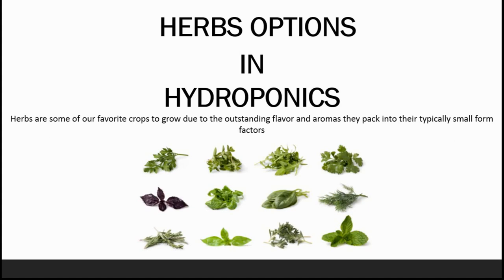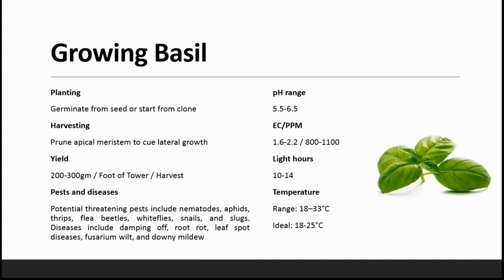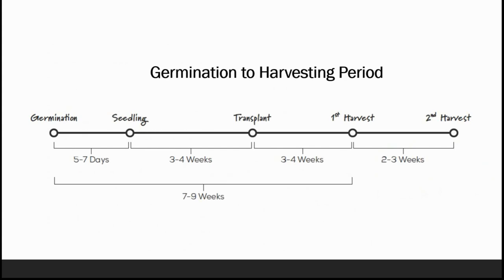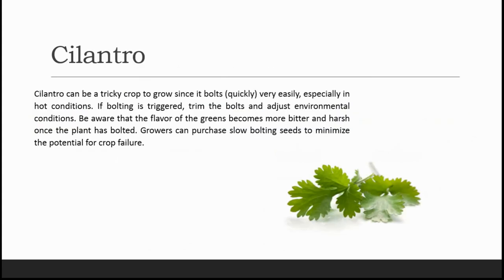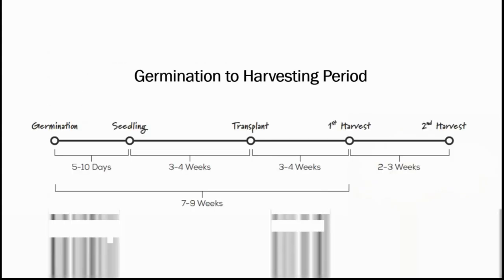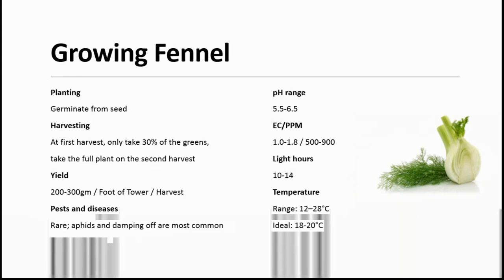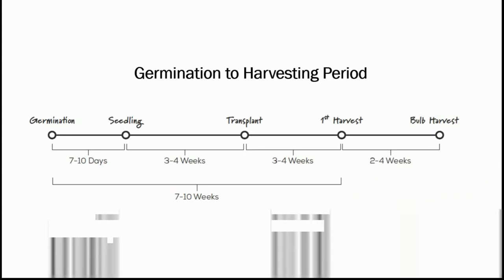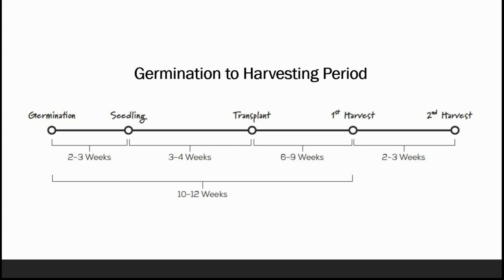2. Plants Options In Hydroponics Part 2(Jyoti Hydroponics Farm)